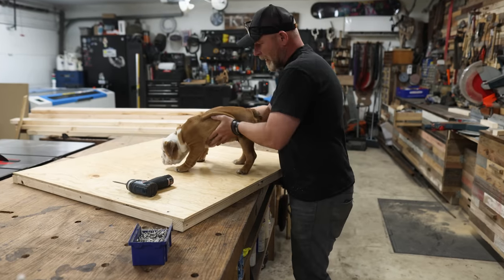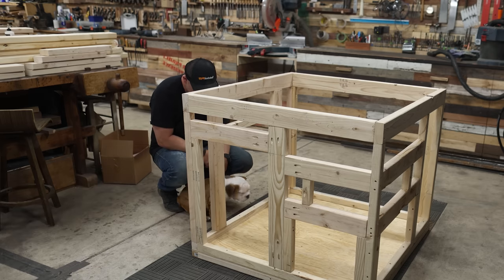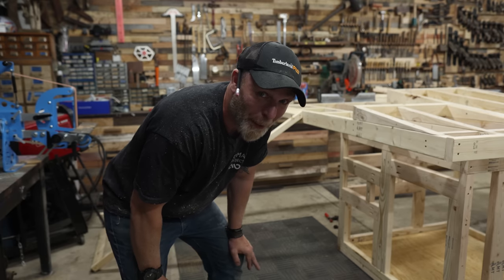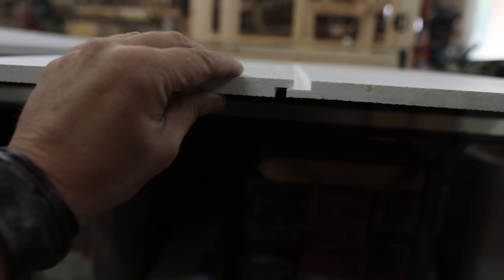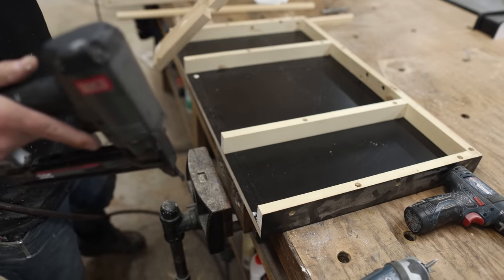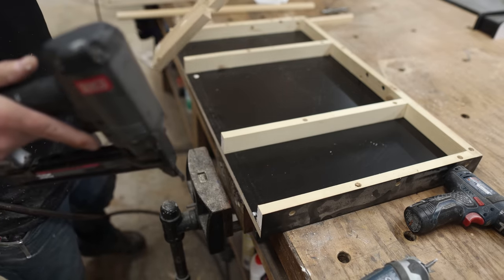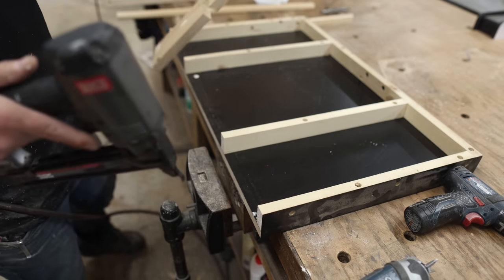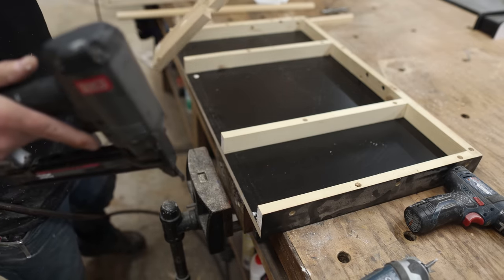How to Build the Perfect Dog House /// FREE Plans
In this video I show you how to build a Modern Dog House with a swimming pool and a agility ramp.  This dog house build is part of the Save A Dog Build a Dog House Challenge where Makers share their crazy dog house creations.

To vote for your favorite dog house and learn more about NO Dogs Left behind vidit

My Shop Tools

There is no additional charge to you or anything different you have to do.  Just shop as normal.! Thank you for supporting me so I can keep creating awesome content for you.